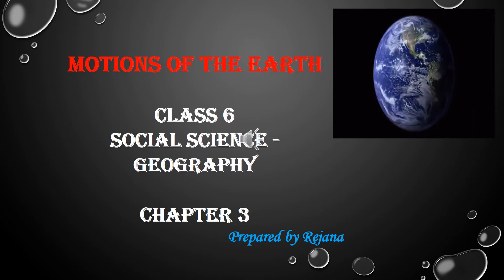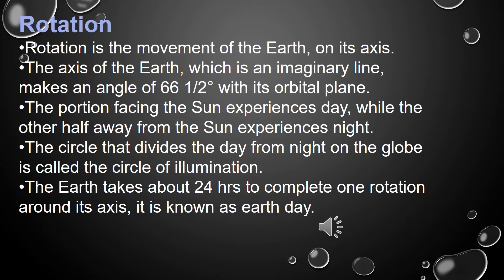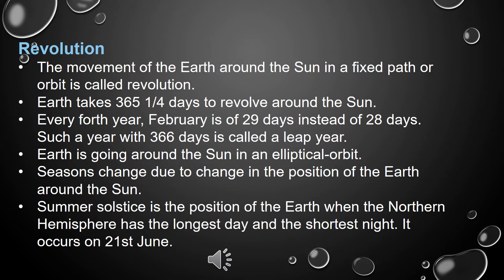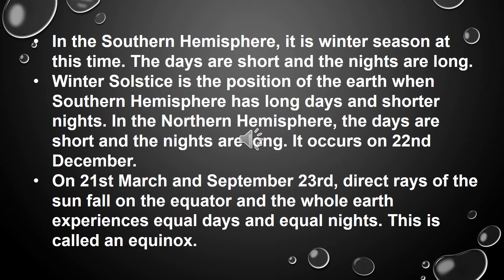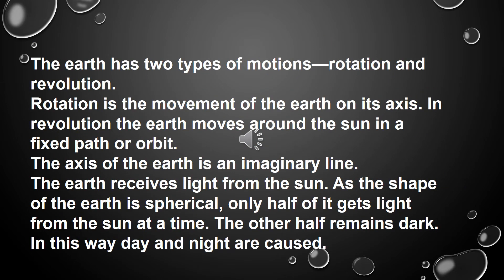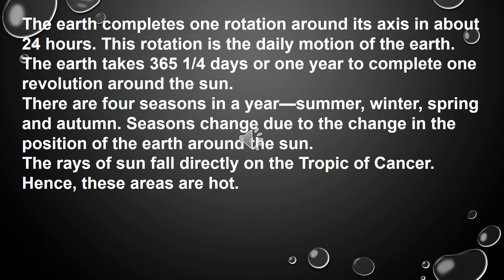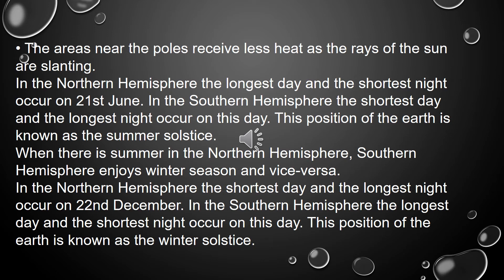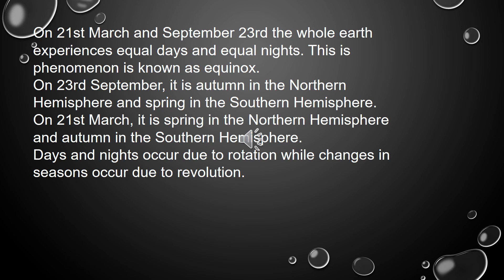CLASS-6|CHAPTER-3||GEOGRAPHY|MOTIONS OF THE EARTH|CBSE|NCERT